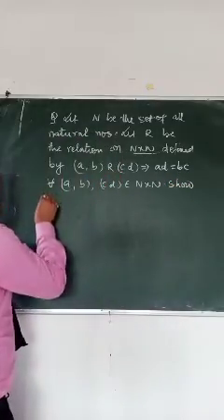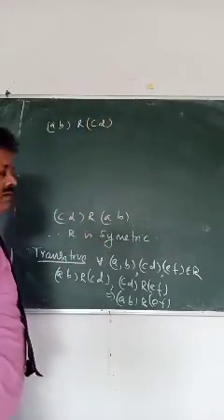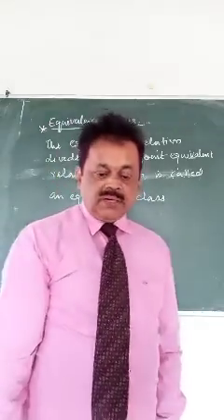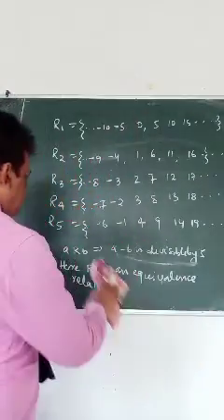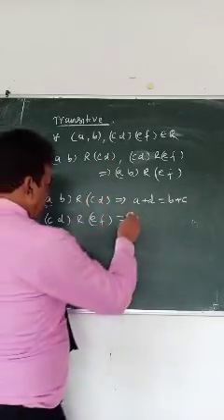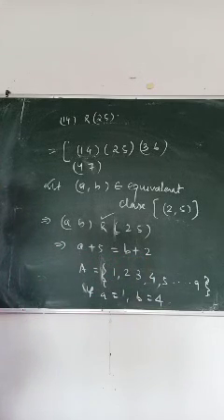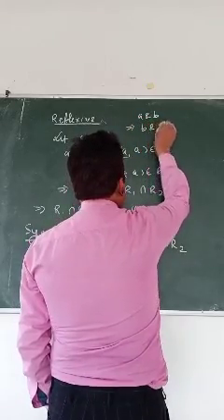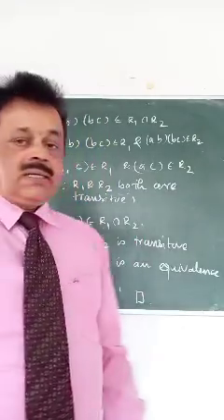class xii maths revision day2